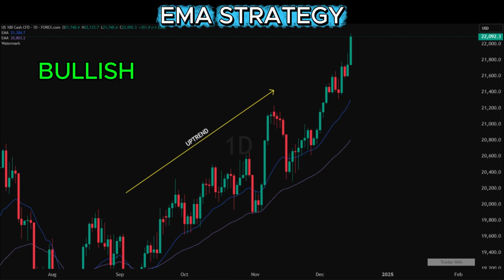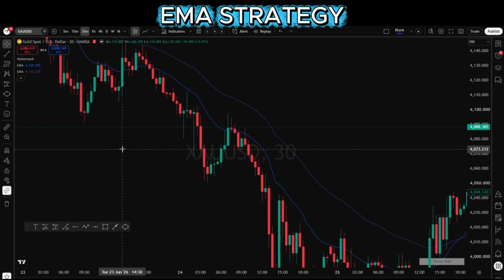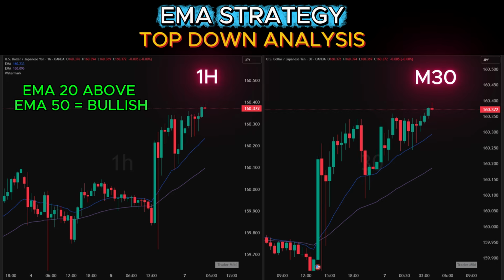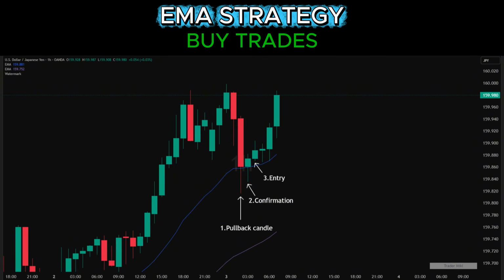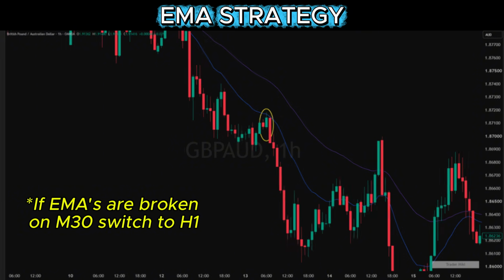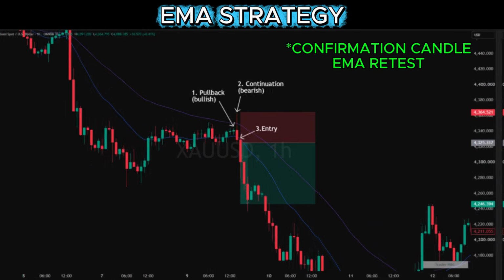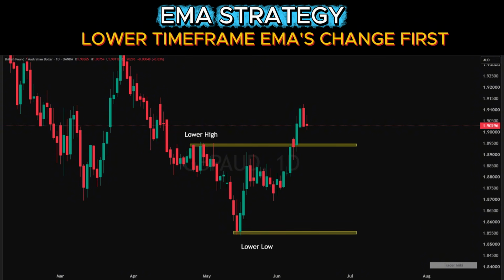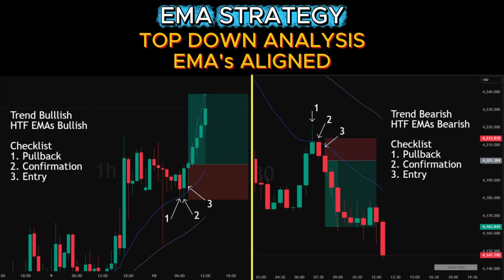The Easiest 3 Candle EMA Strategy for Beginner Traders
🚀 Want a simple forex strategy that's easy to learn and repeat?

In this video, I'll show you my 3 Candle EMA Strategy, designed to help beginner traders identify high-probability trade setups without filling their charts with unnecessary indicators.

You'll learn:
✅ How the strategy works
✅ The exact entry rules + alternatives
✅ How to manage your risk

Whether you're new to forex or looking to simplify your trading, this strategy can help you build consistency by focusing on clean price action and a structured approach.

Have you tried trading with an EMA before?

0:00 EMA Strategy
0:26 Adding EMAs
0:58 EMA 20 Buys M30 + H1
2:35 EMA 20 Sells on M30
3:12 EMA 50 Sells on H1
3:23 Using M15 timeframe
3:34 Using strategy to follow trend
3:56 Alternative Set ups
4:20 EMA tips
4:46 EMAs changing trends
5:37 Recap